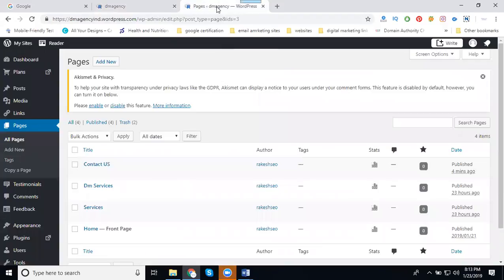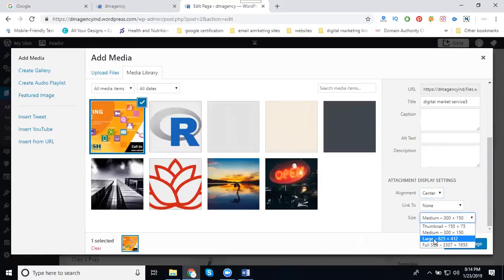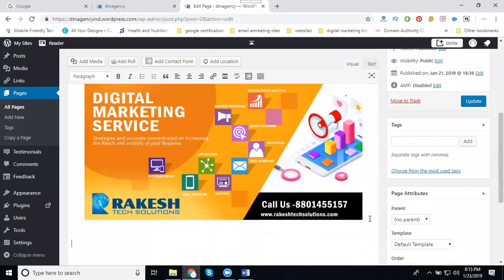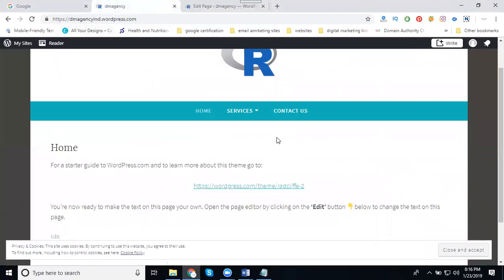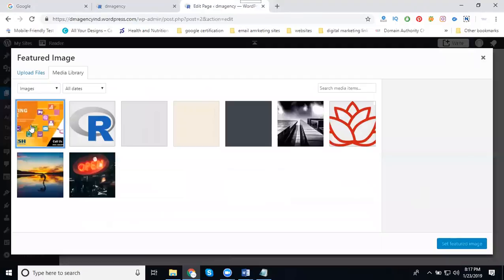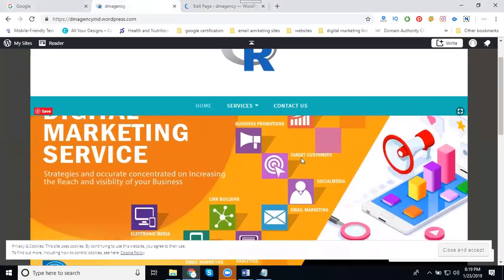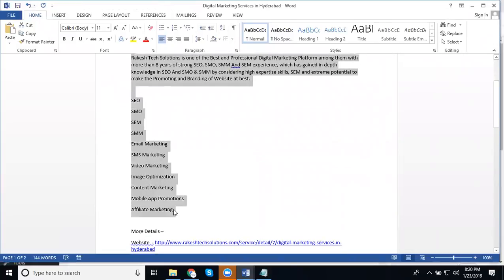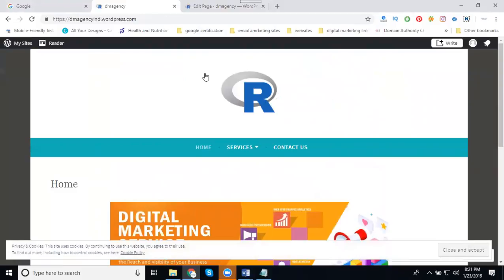How to add content on your wordpress website 2019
DigitalMarketing - Learn this video How to add content on your wordpresswebsite 2019 tutorials by digitalrakesh